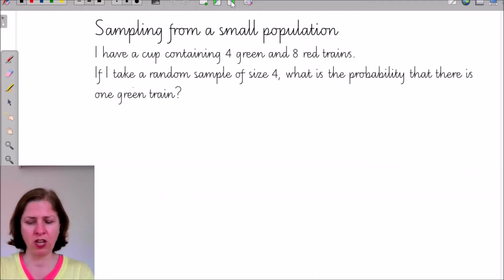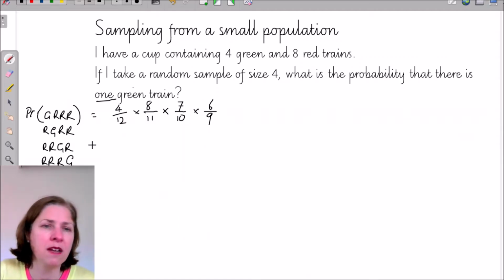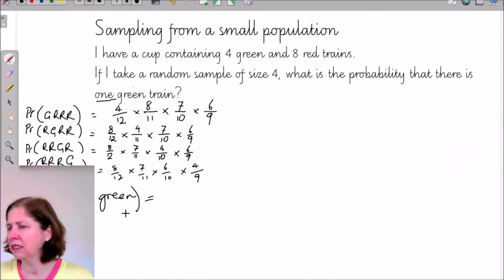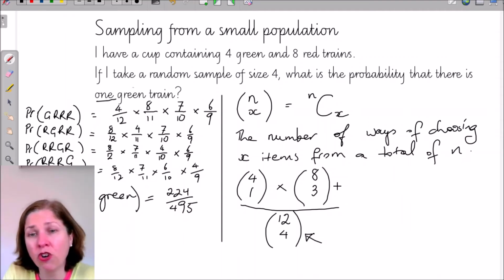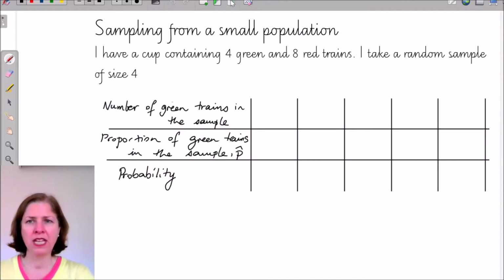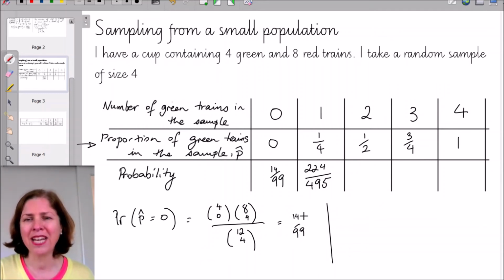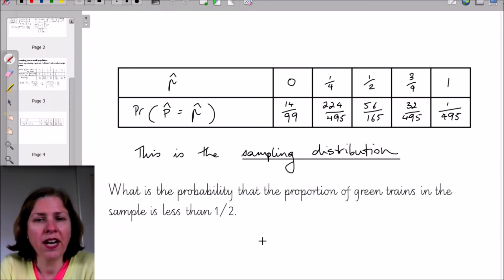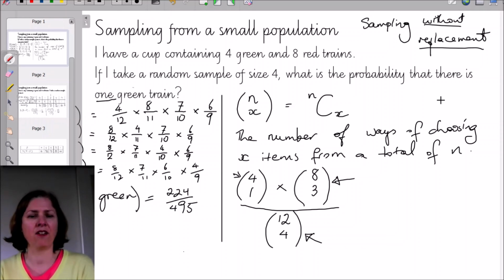Year 12 Probability: Exact distribution of sample proportion - Part 1 - small population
In this video we see that the sample proportion is a random variable, and we can calculate the exact values of the distribution.

VCE Maths Methods Units 3/4, Probability
Sampling and Estimation